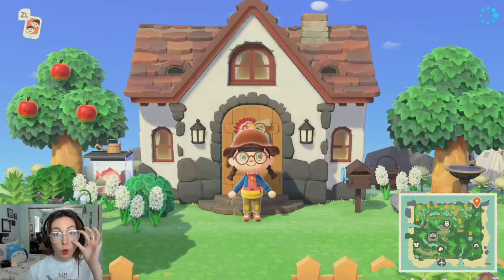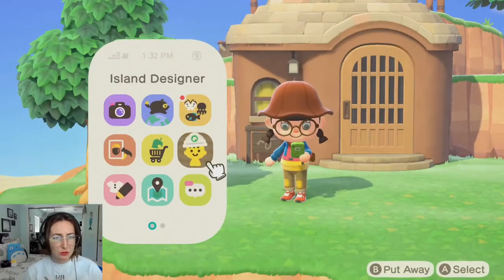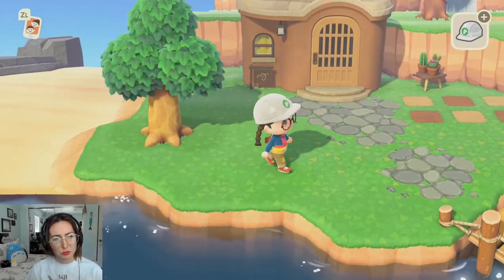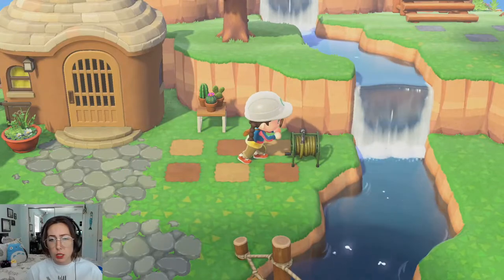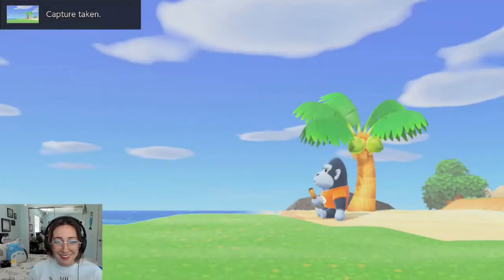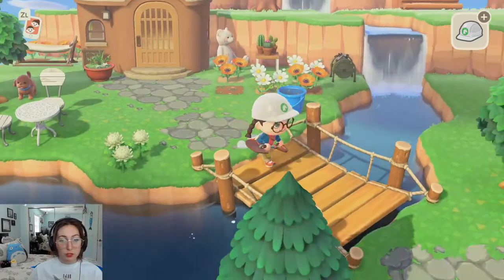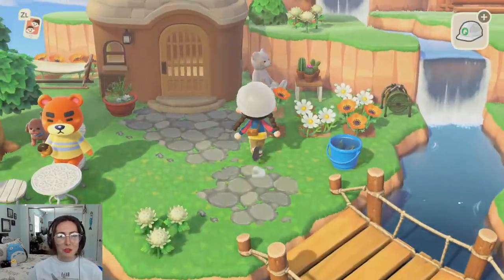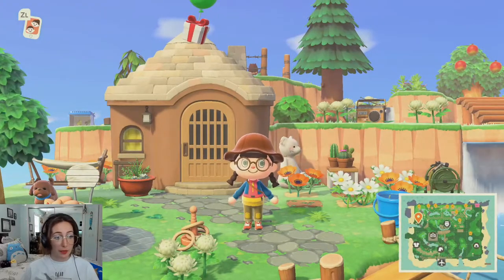Decorating Bangle's Yard! | LET'S PLAY ANIMAL CROSSING Episode 21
Hey there!
Thanks so much for hangin' out with me while I threw together some decorations for Bangle's yard!
Hope you enjoyed this video, sub if you'd like :-)

Profile pic made by the talented Karlee Marie T! Instagram

K.K. Soul- K.K. Slider